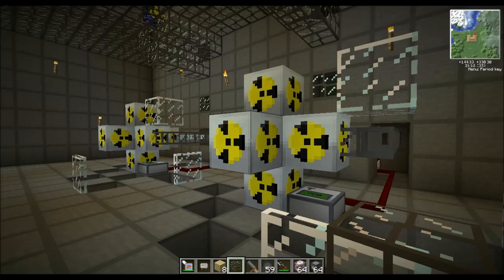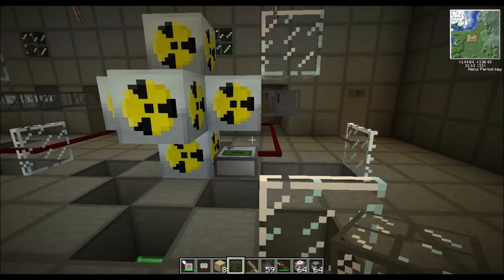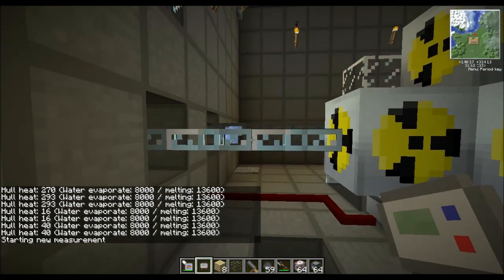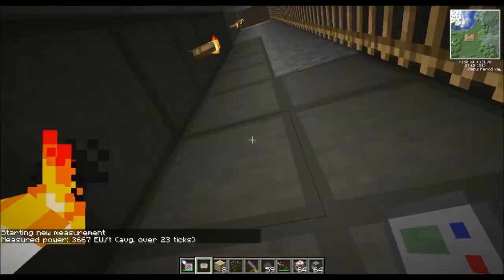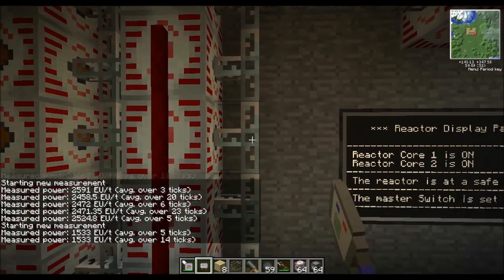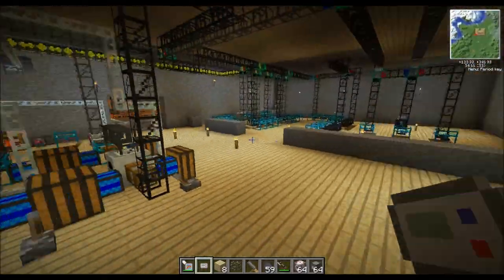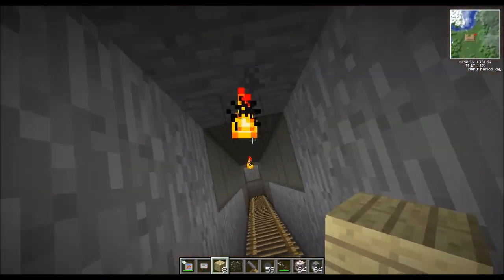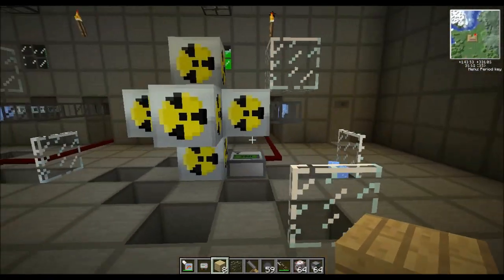Extremely Powerful Tekkit Reactor - Part 2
This video shows that a Glass Fibre Cable can carry more than 1800EU/t per packet without exploding. The common misconception is that the cable cannot handle packets greater than 512EU/t per packet. We hope this video has changed the way you view Glass Fiber Cables.